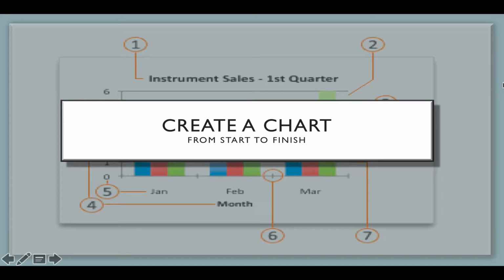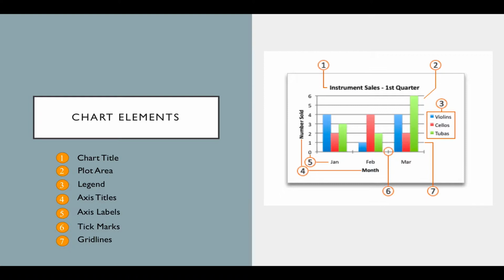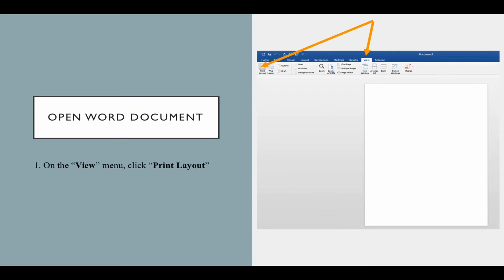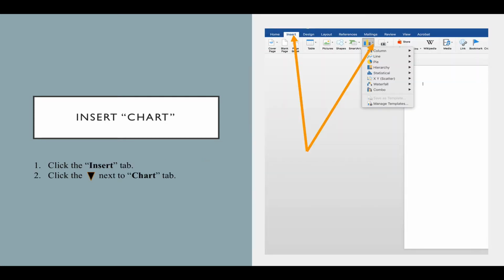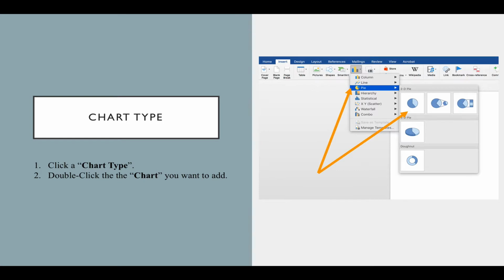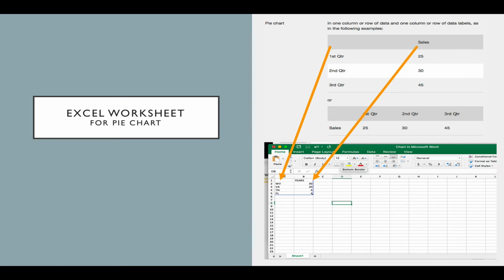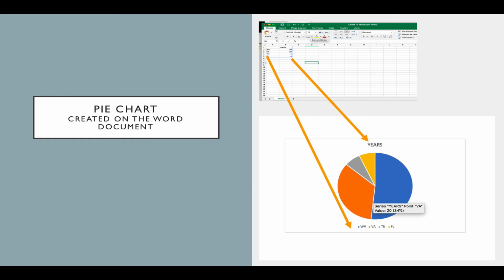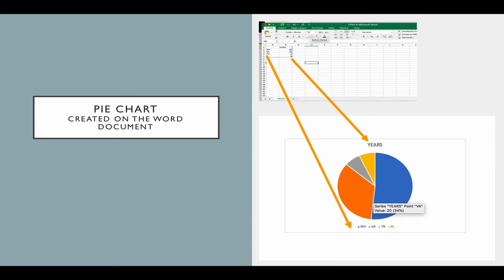Create a Chart Start to Finish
A brief hands-on tutorial, where students will create a visualization from start to finish with Excel.